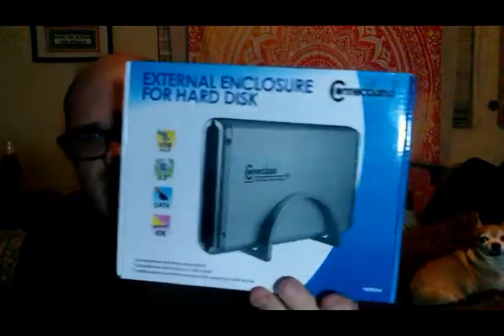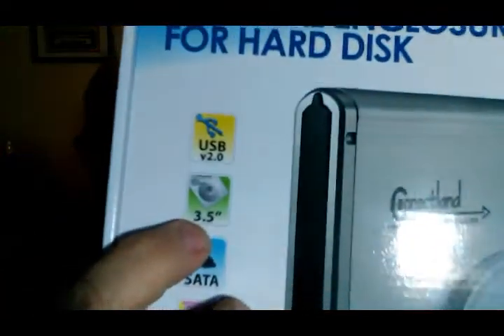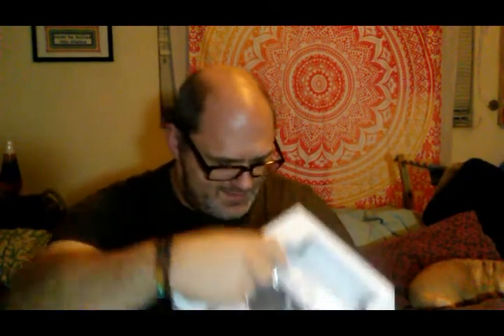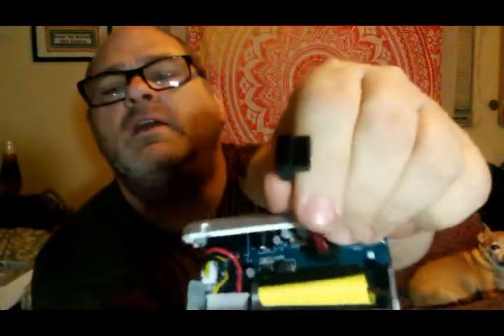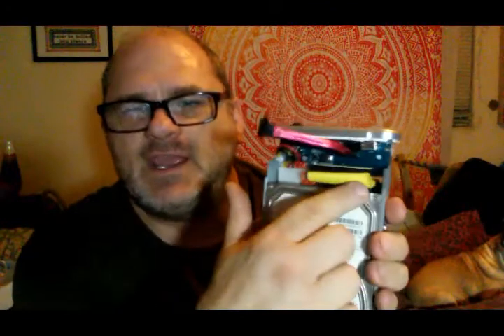Connectland External Enclosure for IDE/SATA Hard Disk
Windows Update kind of screwed me a little with my old computer, so I went to upgrade the hard drive, which then really screwed my computer up, so I bought a new Dell desktop computer. I finally have all my files back, but I can't seem to figure out how to install Microsoft Money.

Just to update this, I finally figured out how to install Microsoft money.